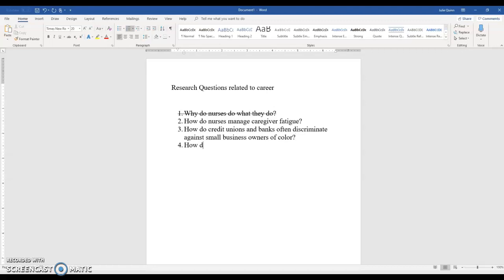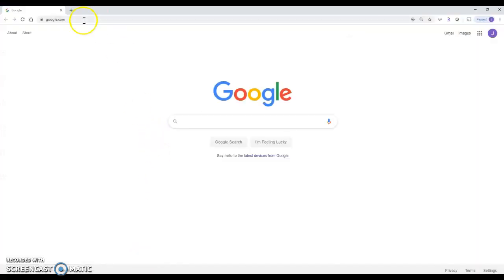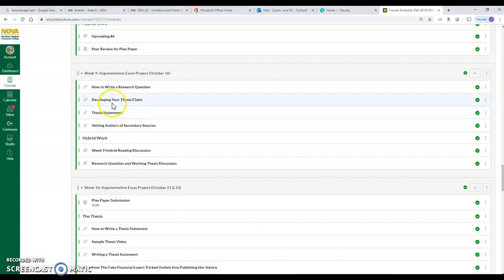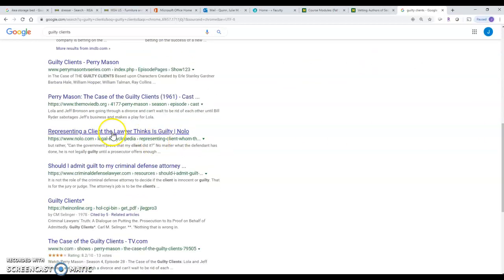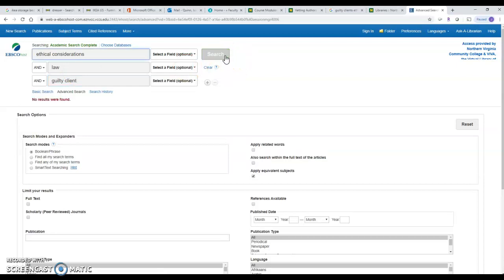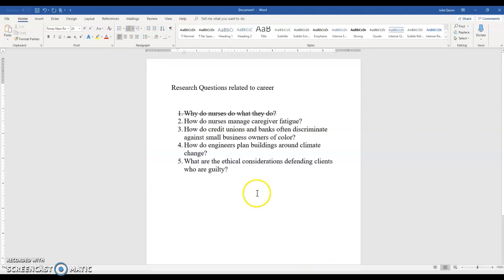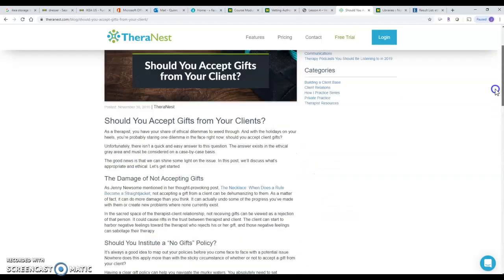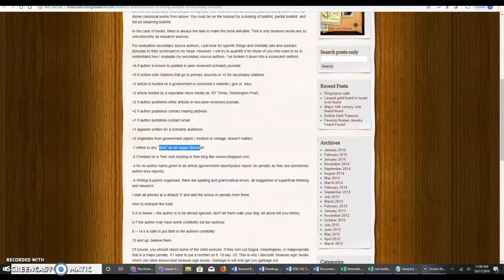Research Questions and Google Searches